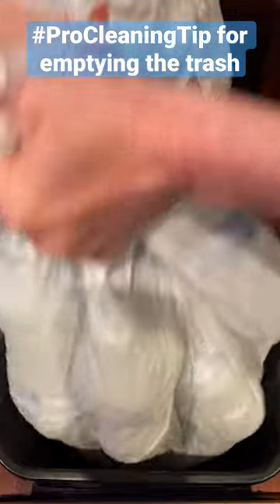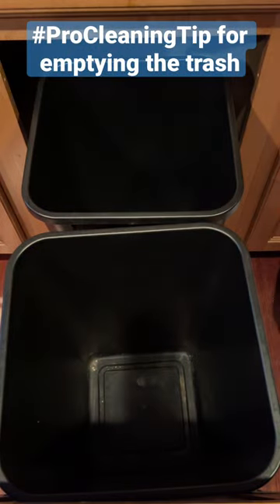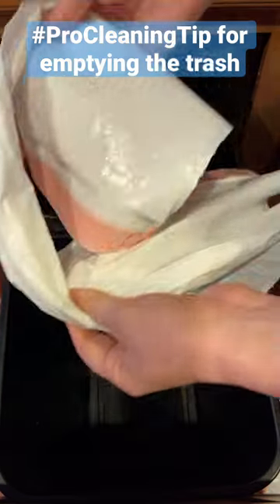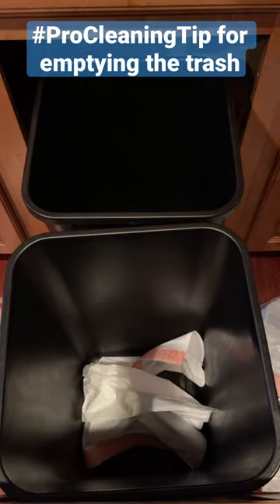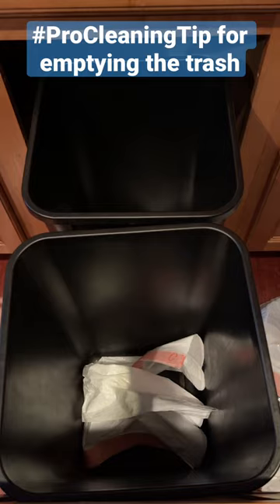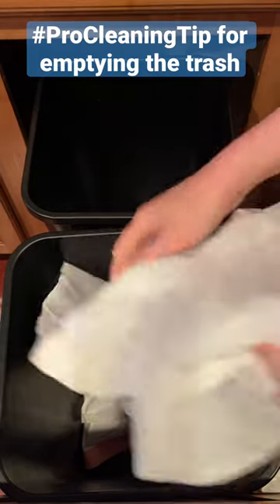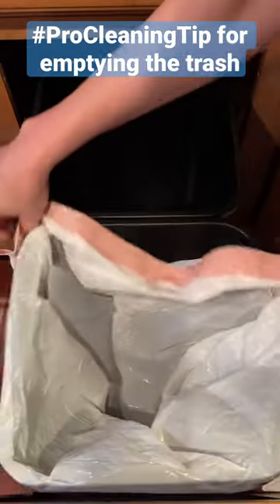ProCleaningTip for Emptying the Trash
Here's a procleaningtip for emptying the trash in your home, in your kitchen, in your bathrooms, or your office. When you remove the trash, add an extra trash can liner or two at the bottom of the trash bin before you open it and install a new liner. This way anyone who helps empty the trash after you will have a spare liner and can set it up for you, without leaving the bin naked with no liner. Help others help you.

Tall Kitchen Drawstring Trash Bags
Step-On Trash Can
Bib Apron - Unisex Black Aprons